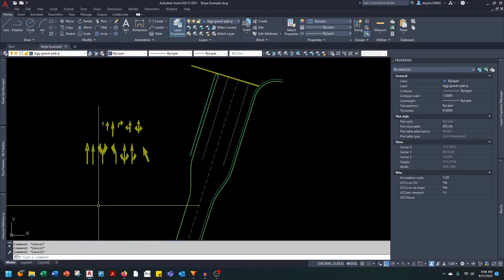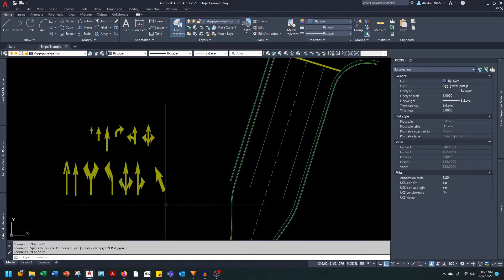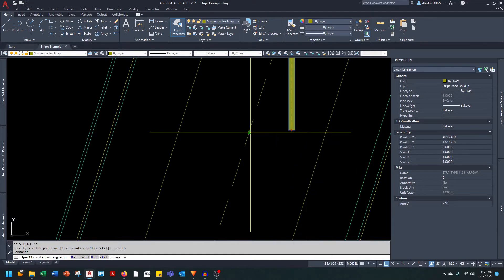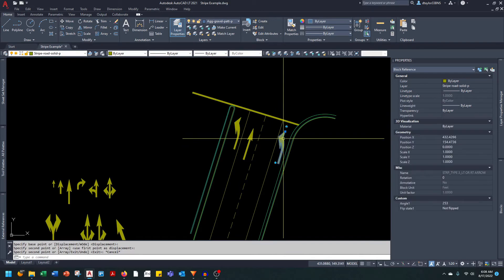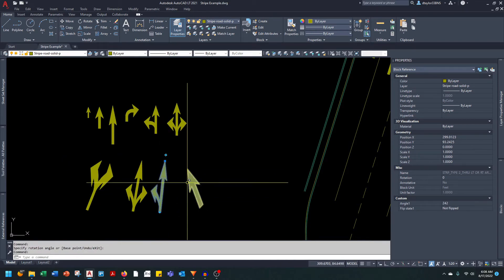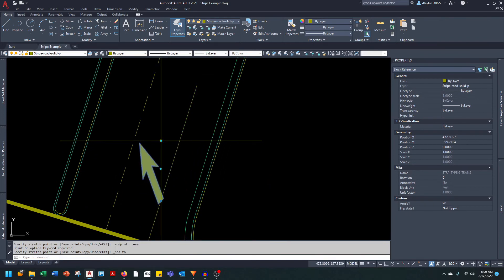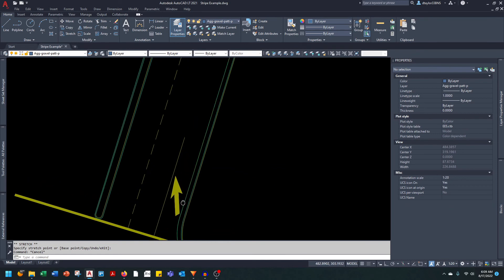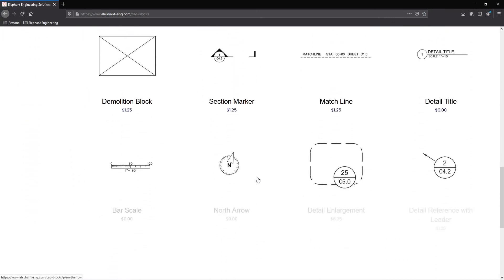Pavement Markings - Traffic Arrows Pt. 2 - AutoCAD Dynamic Blocks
I showcase the EES traffic arrow AutoCAD blocks. These block allow you to add  pavement marking blocks quickly to your road, striping, and traffic control plans.

This is part 2 of a 3 part video series.